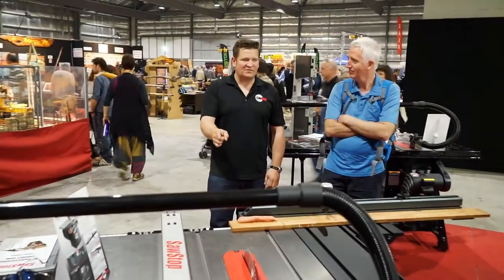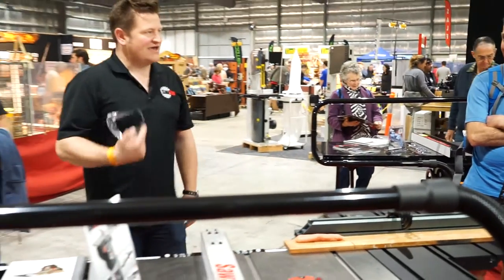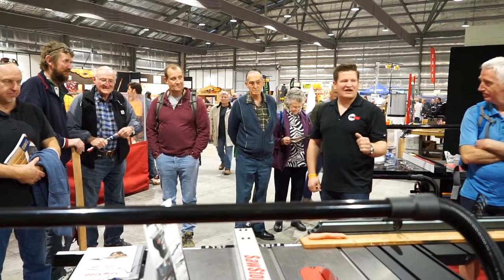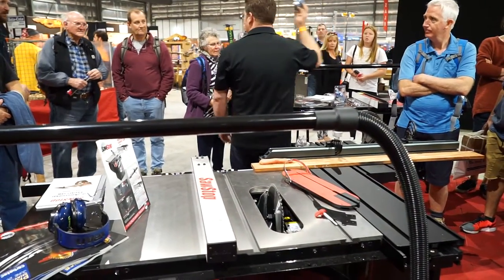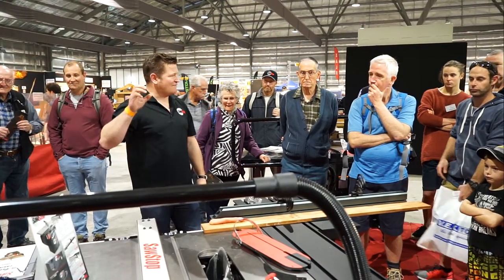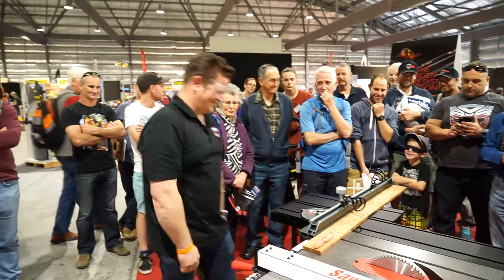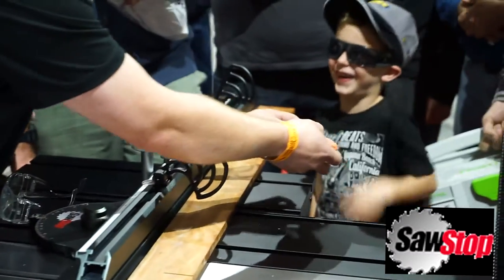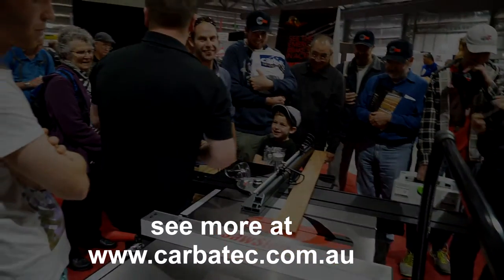Saw Well, Saw Safe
While at the Sydney Timber show last month we shot this live demo of the SawStop machine on the Carbatec stand. Even if you’ve seen this before it’s still amazing to see this rapid-fire sawblade braking technology in action. See if you agree!